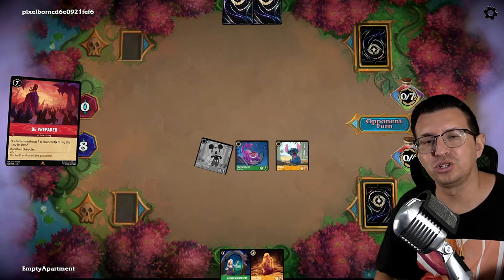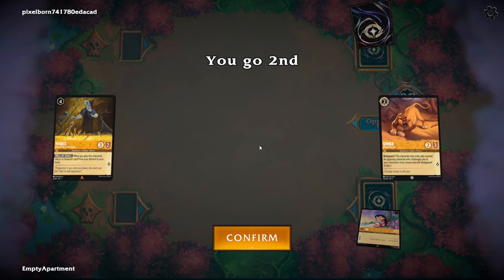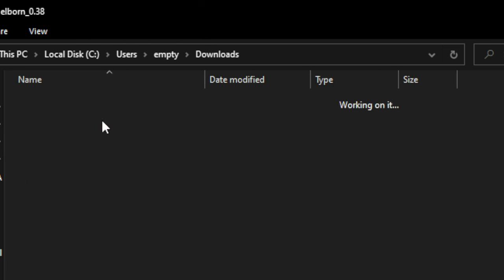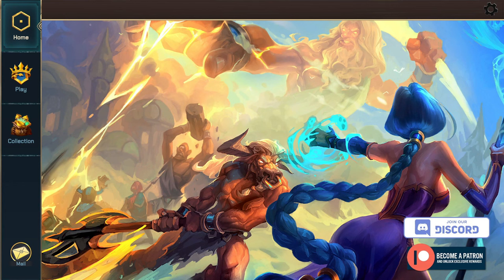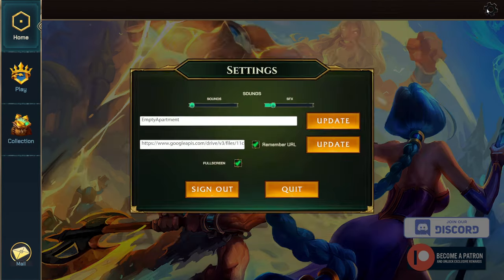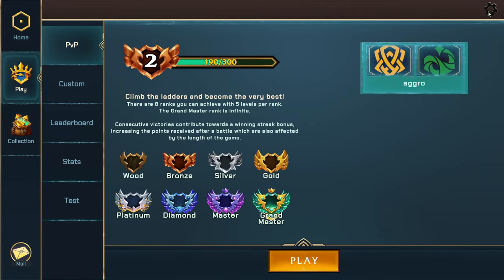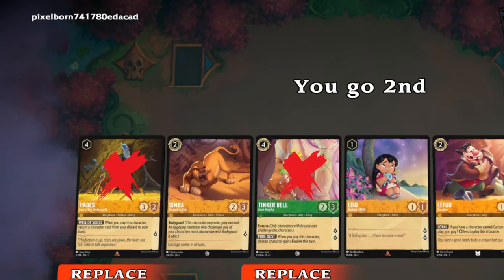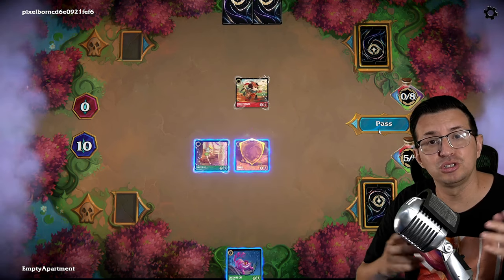How to Play Lorcana Digitally with Pixelborn!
Easily play an online digital version of Disney Lorcana with Pixelborn ! I have really been enjoying it. Disney Lorcana TCG by Ravensburger.

Disney Lorcana How to Play on PC Digital Version TTS Tabletop guide help set up CCG TCG cards